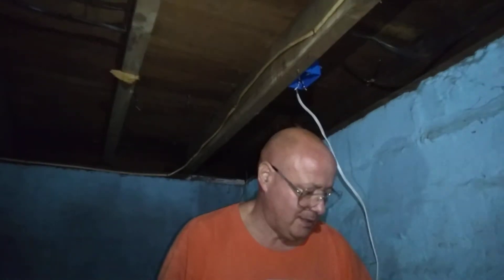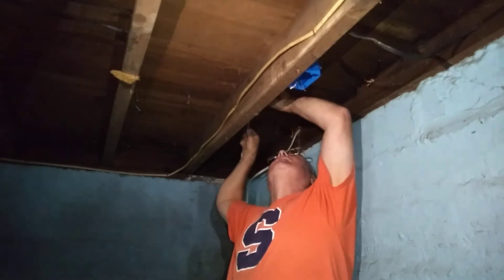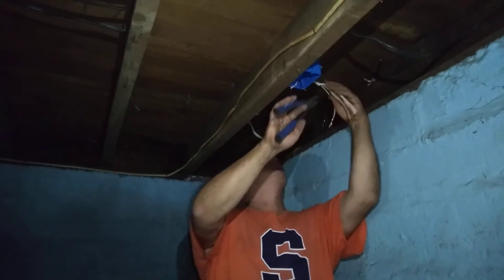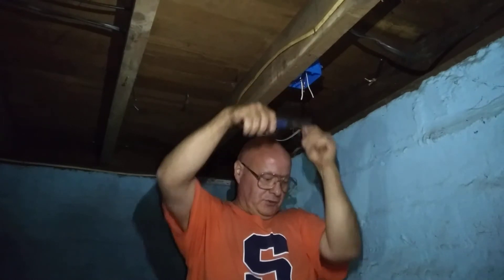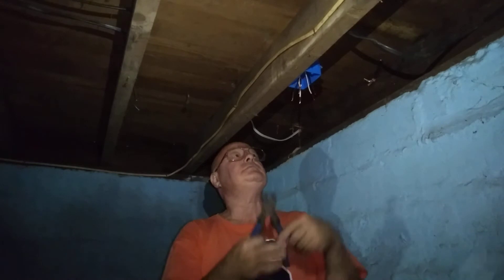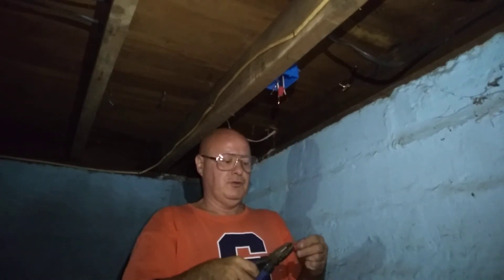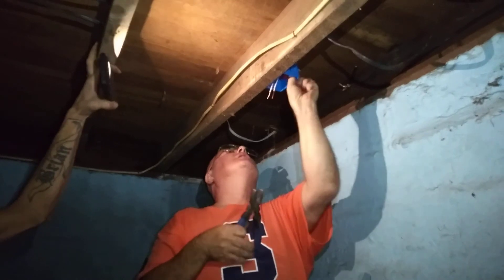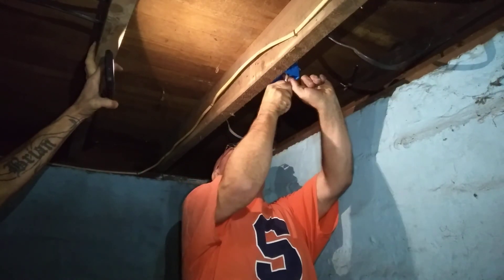how to properly splice 2 12/2 romex cables together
how to properly splice 2  12/2 romex cables together consult with codes before installing electrical wiring